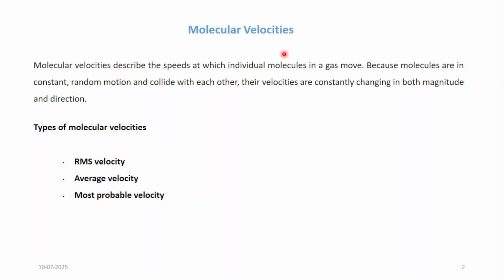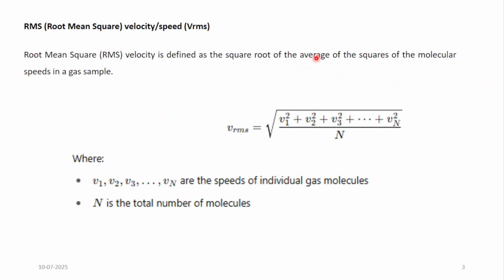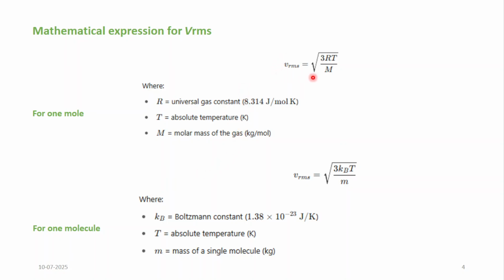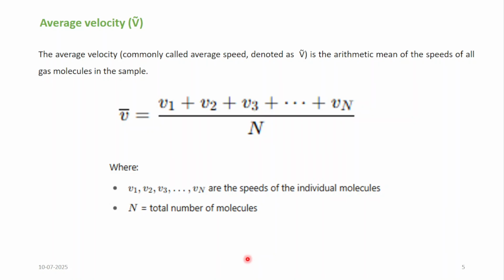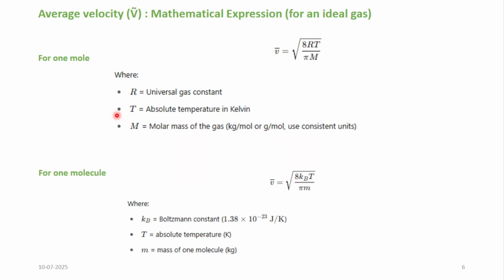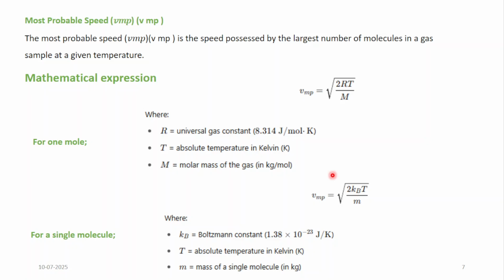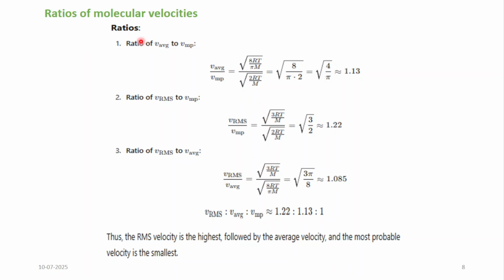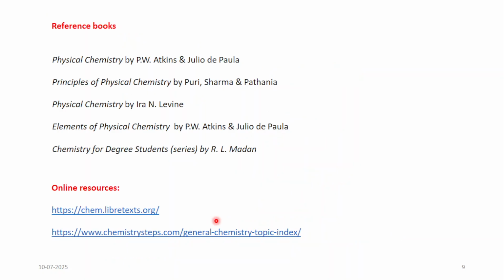Session 3: Types of molecular velocities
It briefly describes the types of molecular velocities